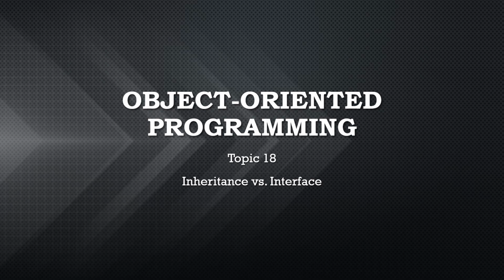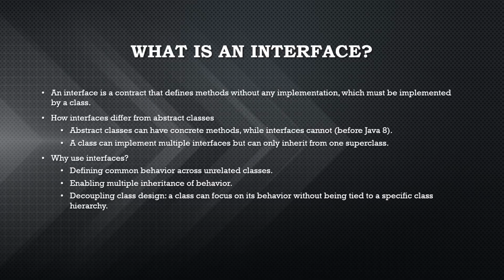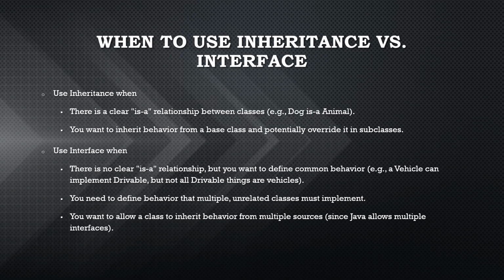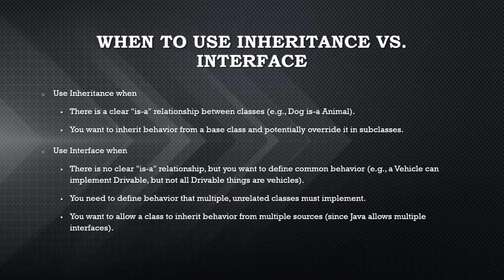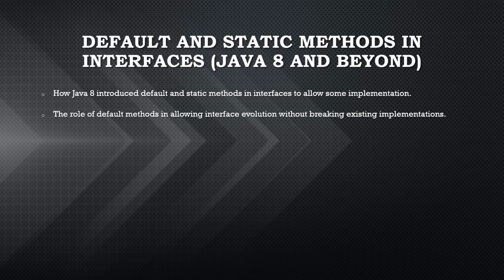Topic 018 Inheritance vs Interface